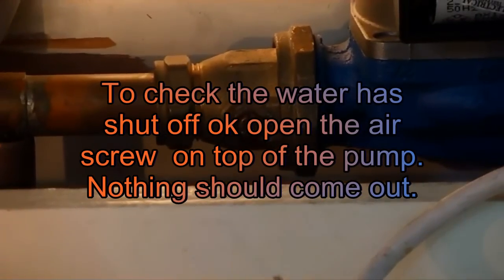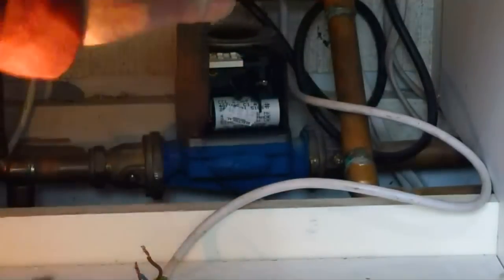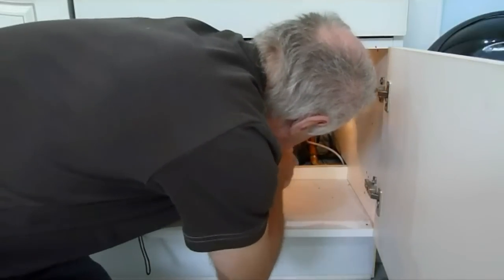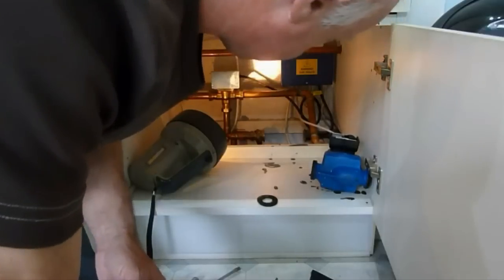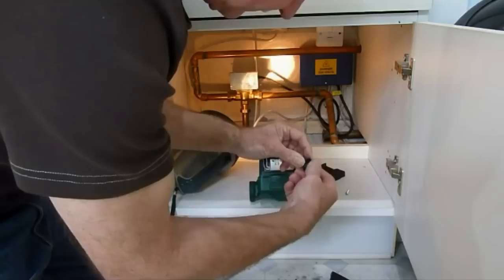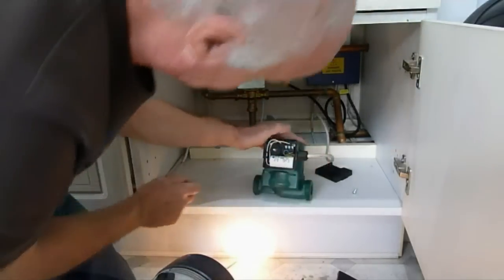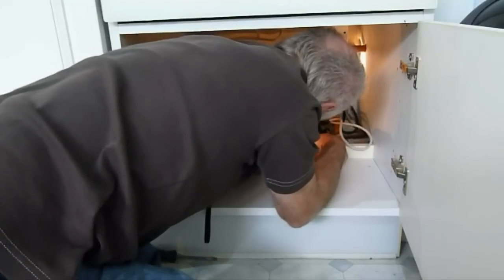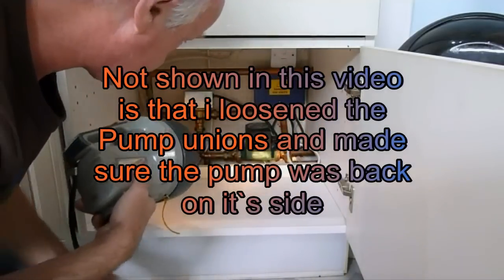How to fit a central heating pump/Circulator. A real job shown.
How to fit a central heating pump (circulator ) yourself. It is easier than you think, stop those plumbers charging you a fortune.
Not the video you were looking for? Save further searching. We have over 350 plumbing/heating videos that you really can do yourself! There is also an ask `AL tab` tab on our